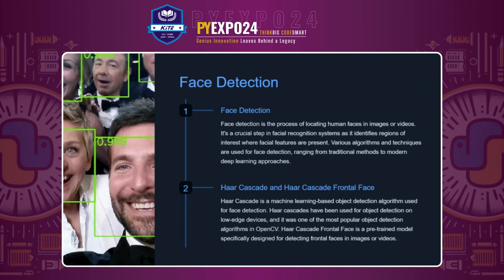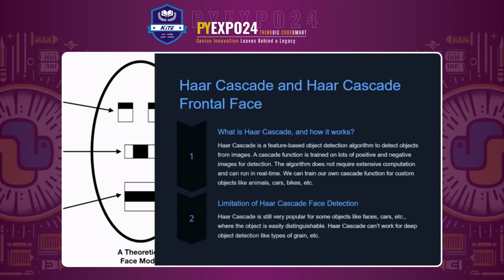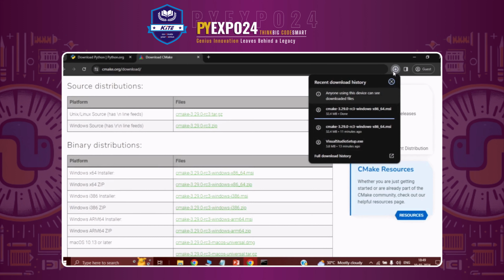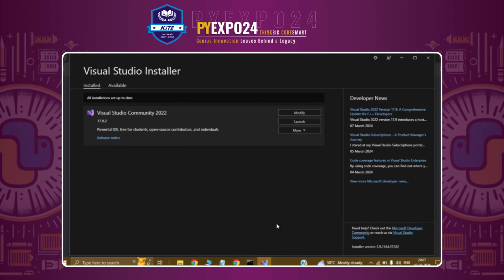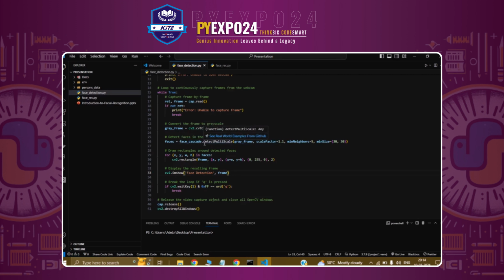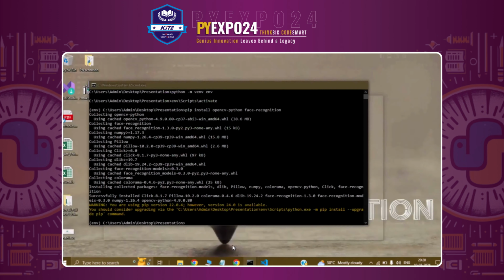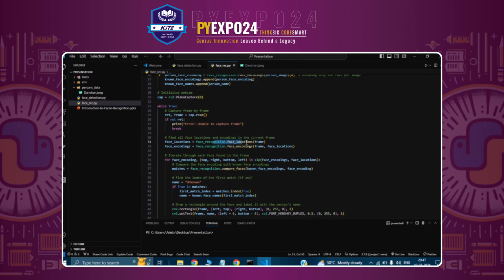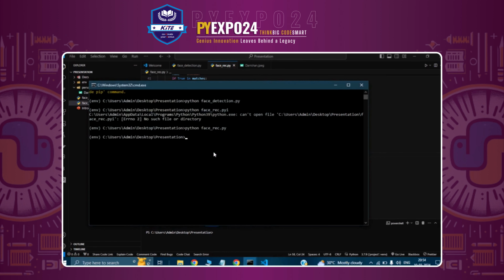Introduction to Face Recognition: Understanding the Basics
Discover the fundamentals of face recognition technology in this beginner-friendly tutorial. From understanding facial landmarks to implementing basic face detection algorithms, this video will guide you through the essentials of face recognition. Whether you're a novice exploring computer vision or an enthusiast eager to learn more about facial recognition, this video is perfect for anyone looking to get started in this exciting field.